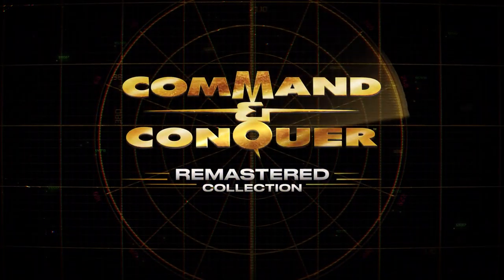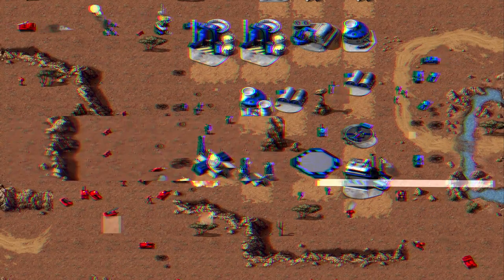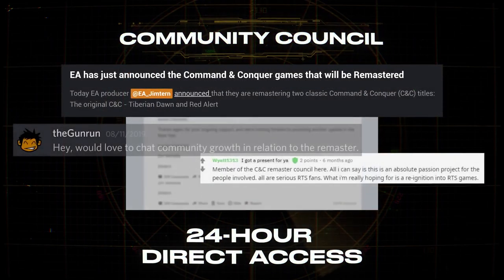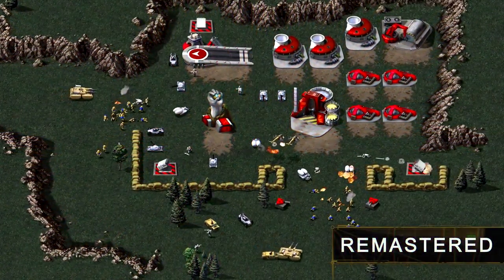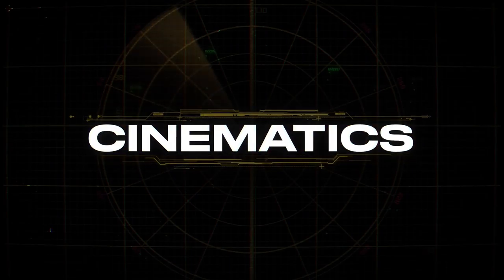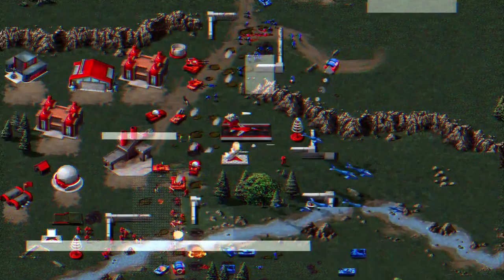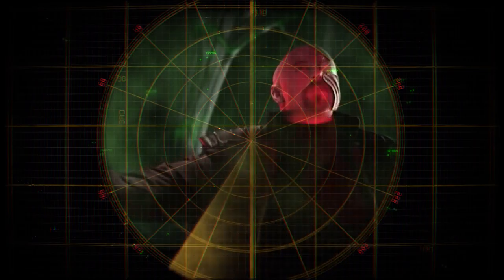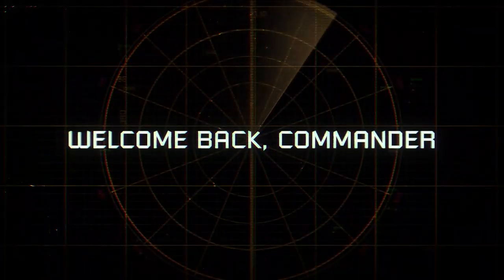Command & Conquer Remastered Collection - Trailer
The iconic RTS Command and Conquer and Red Alert were restored in 4K by former developers of the Westwood Studios team.